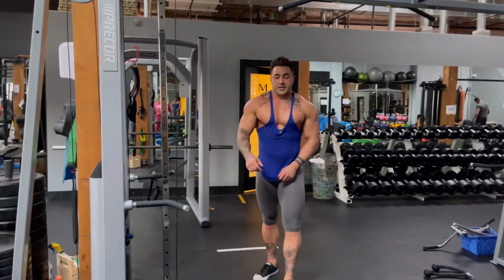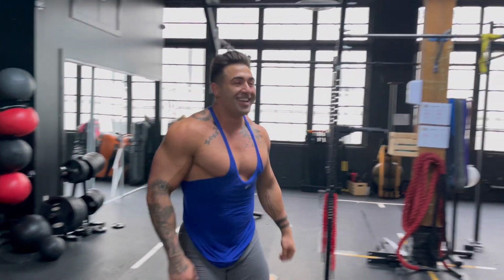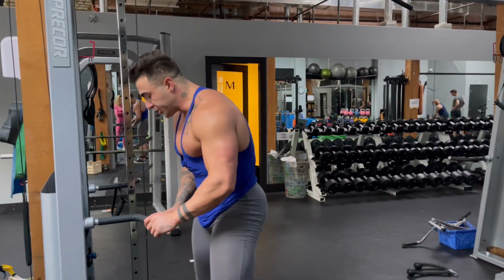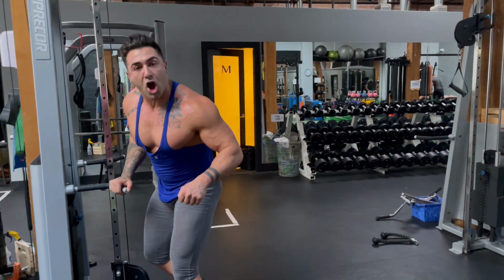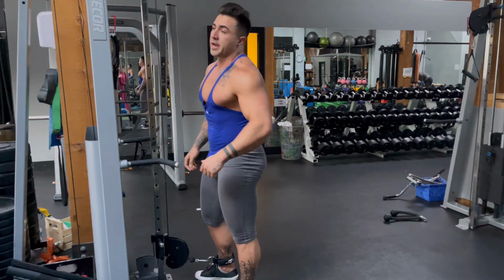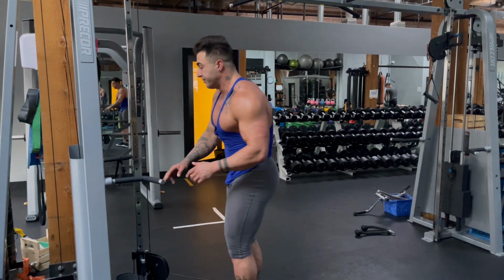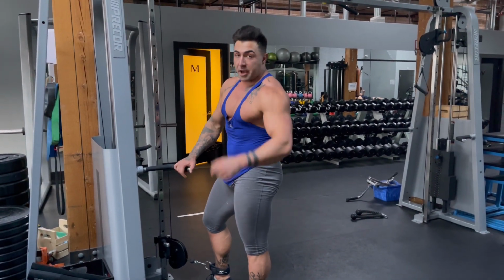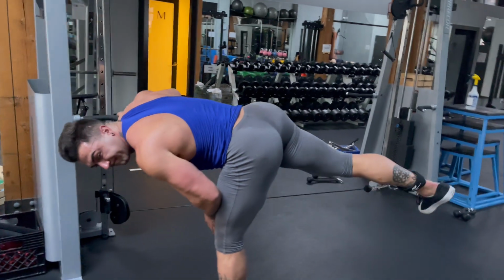My “TOP 5” Cable Glute Exercises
Ladies & Gents, Top of the Hour 🥂! A Must Watch On nunzziiiyoutube !!! My TOP 5 “Cable Glute Exercises”! Join BB Brownie & Myself as we break down Our Top 5 cablegluteexercises !!! Tips, Tricks, Laughs, & Swass! ;) 😂 Your not going to want to miss it!! Bless Your Sweet Heart 🙏🏻❤️